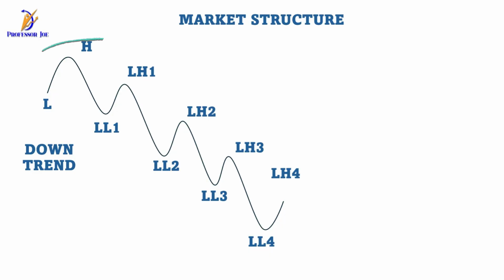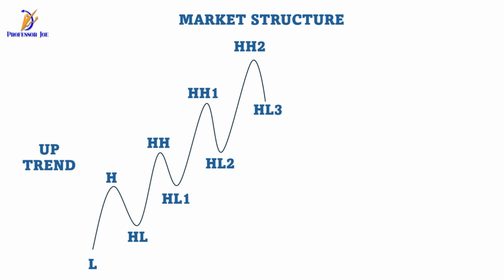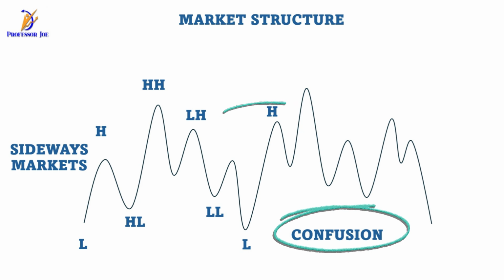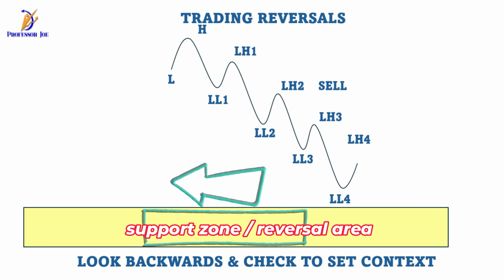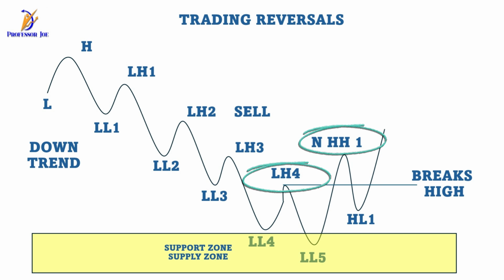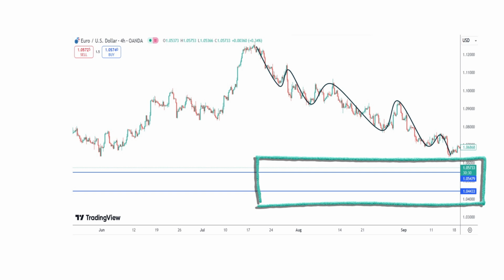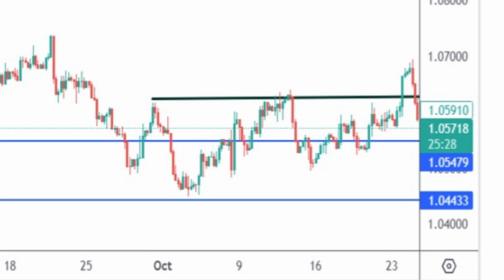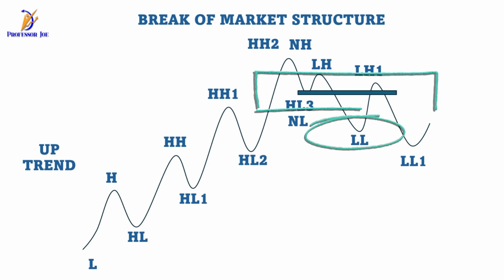Top TRADING Experts Reveal Best REVERSAL Techniques